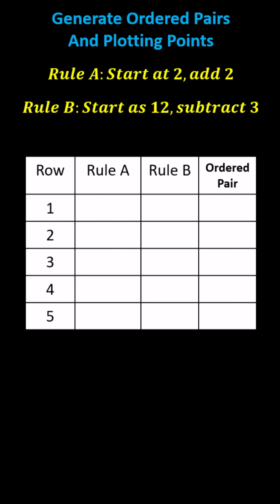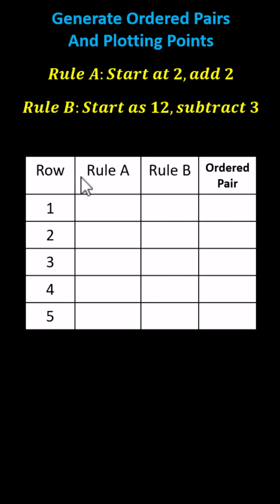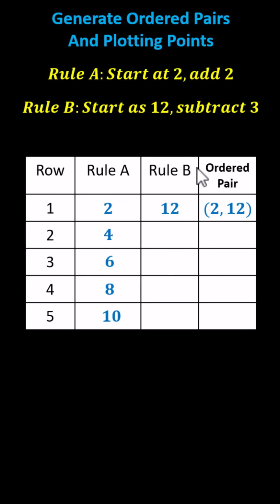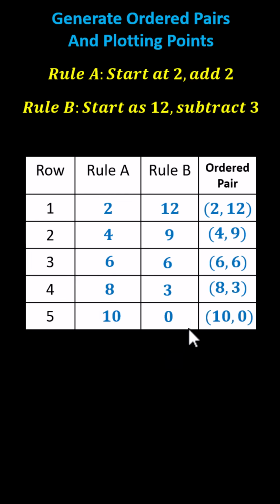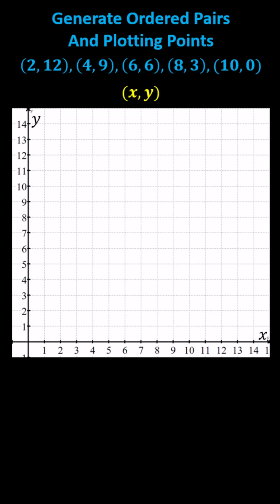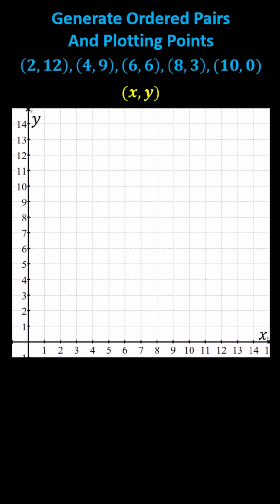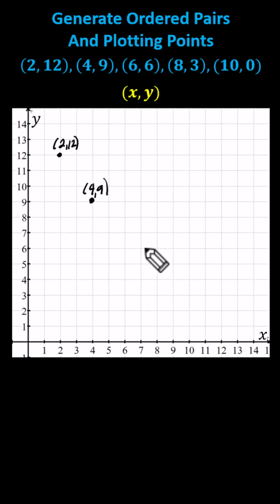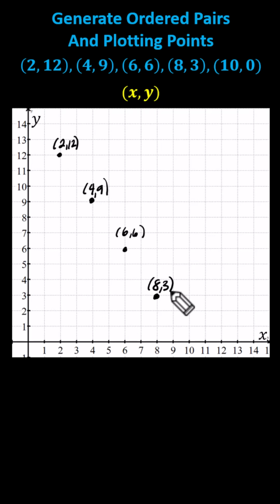5th Grade: Ordered Pairs from Rules (Add & Subtract) | Plot Points (5.OA.B.3)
This video explains how to ordered pairs based upon given rules and then plot the ordered pairs as points on the coordinate plane.